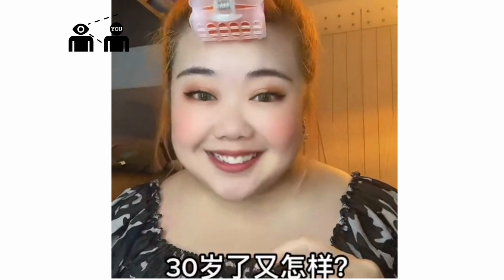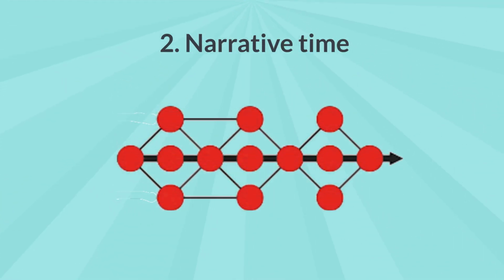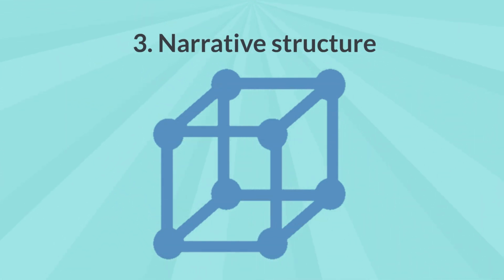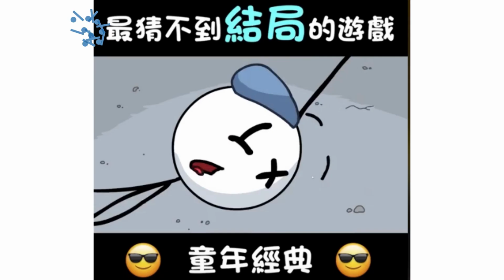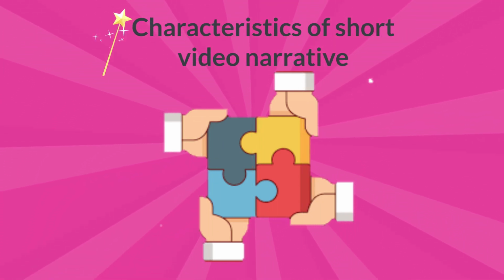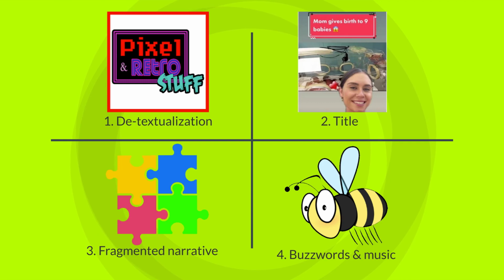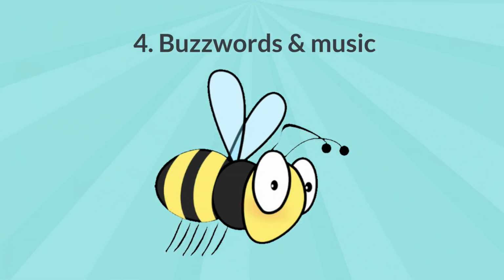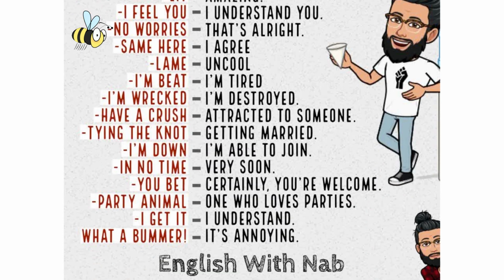How to become a knowledge YouTuber? 5.2 Short video narratives & characteristics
Contents
00:00 Short video narratives & characteristics
00:12 Short video narratives
1. Narrative perspective
2. Narrative time
3. Narrative structure
4. Narrative strategy
04:27 Characteristics of short video narrative
1. "De-textualization" of narratives
2. Title is an important part of narrative
3. Fragmented narrative
4. Make good use of internet buzzwords and music